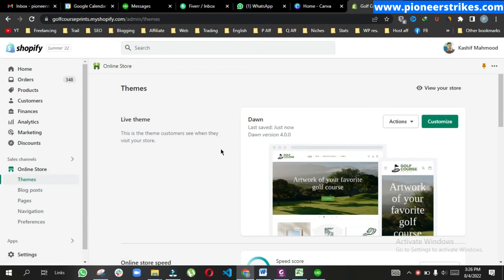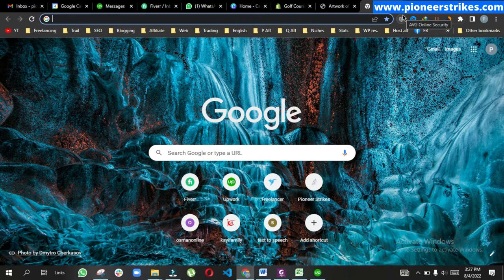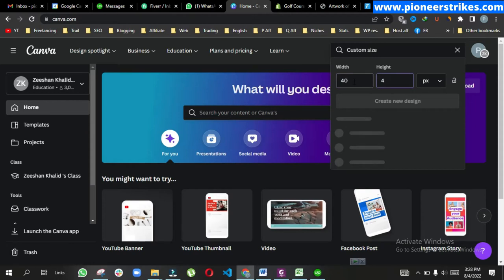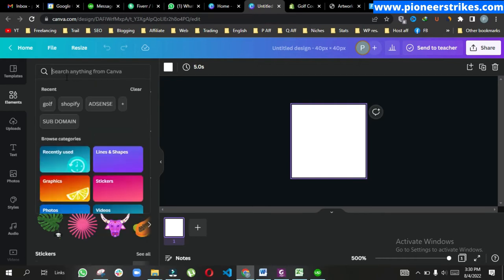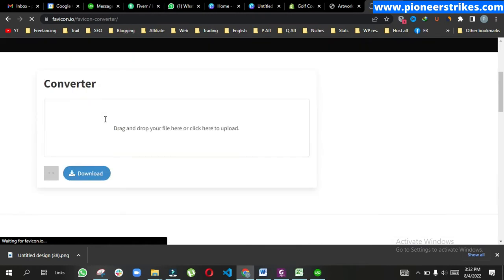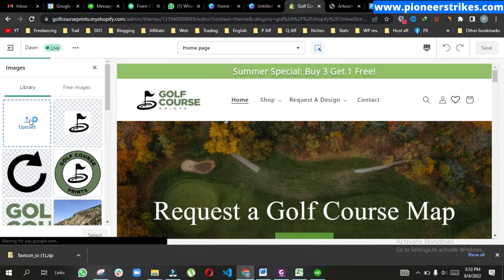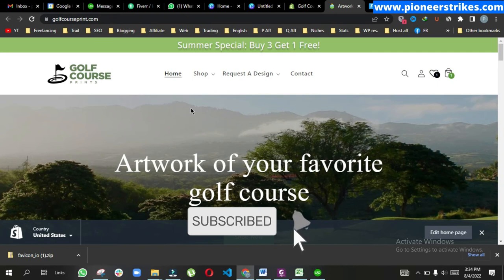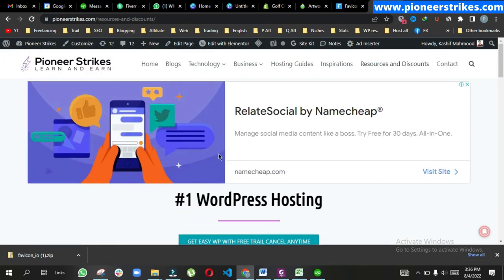How to Add Favicon to Shopify Store - Design Tab Icon or Website Icon for Shopify Website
In this video we will learn I will tell you how to upload Favicon in Shopify store. Favicon is also know as tab icon or website icon. Let's learn adding and designing a favicon for shopify on Canva for Free.

Shopify